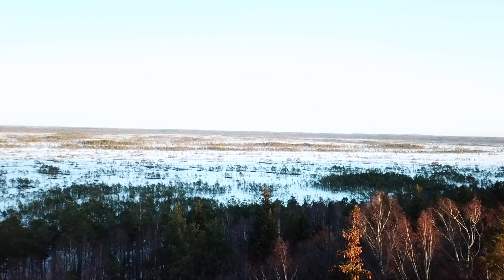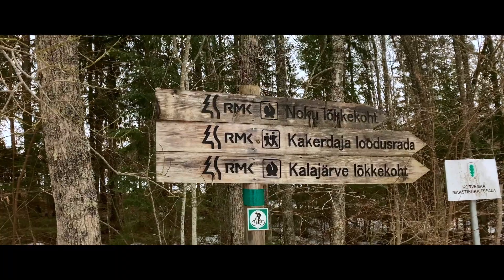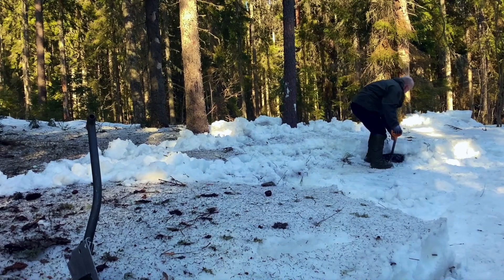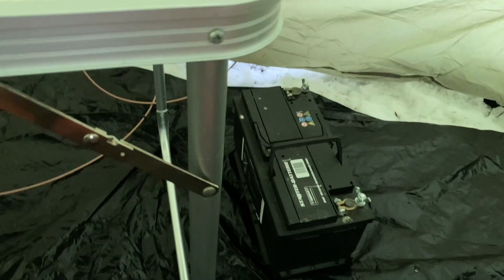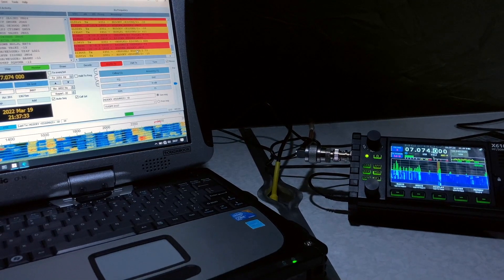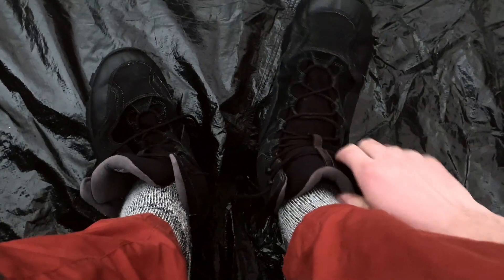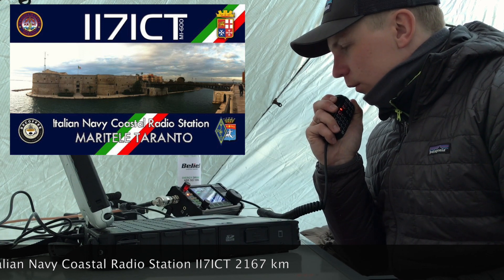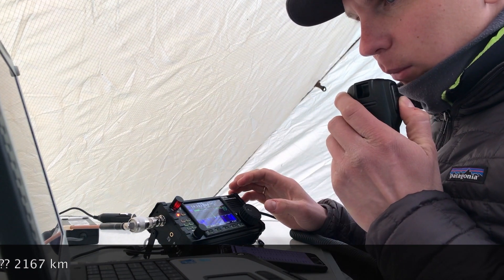Amateur radio station set up in nature reserve. WWFF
Amateur radio station set up in nature reserve. Making HF contacts all over Europe with 5W and 10W.
ESFF-0117 Kõrvemaa World Wide Flora Fauna area was activated with 57 QSOs using Xiegu X6100 and two antennas.